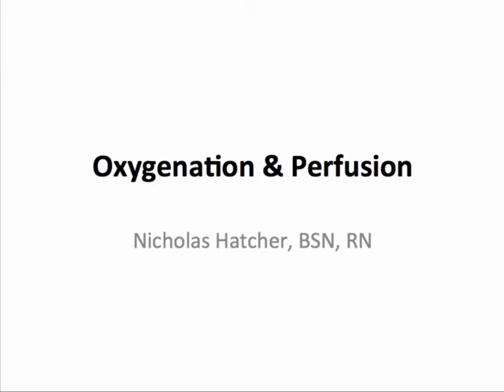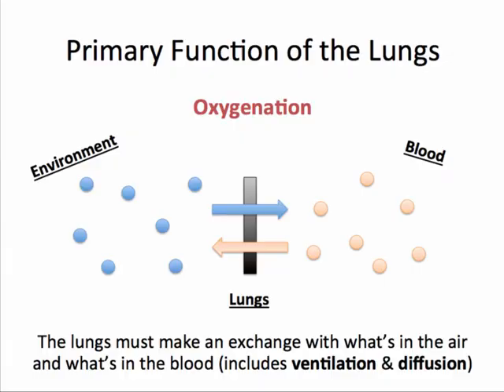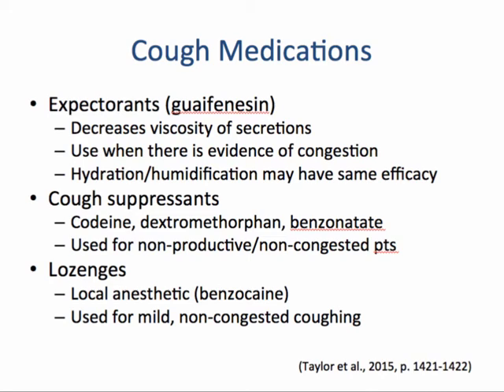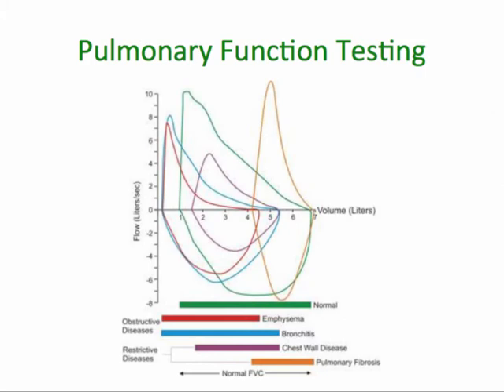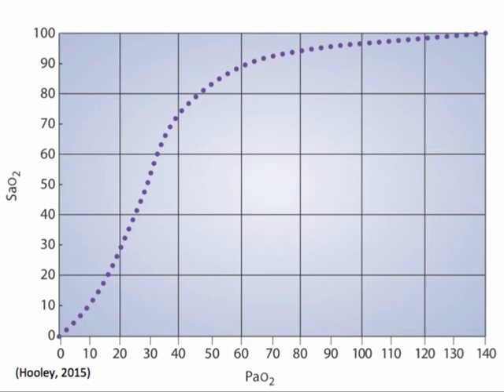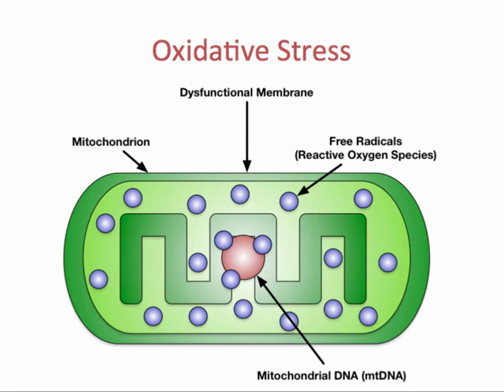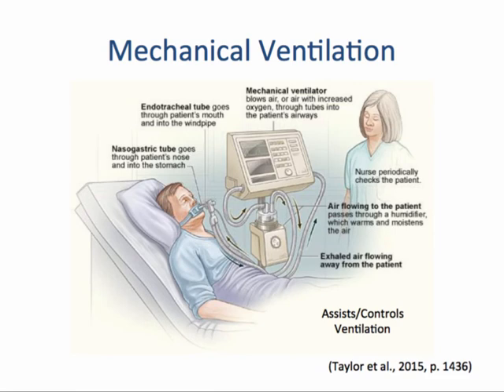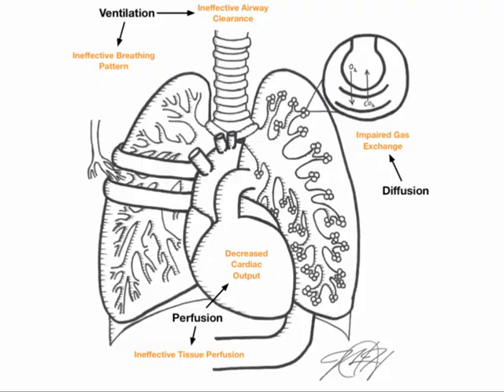Oxygenation and Perfusion